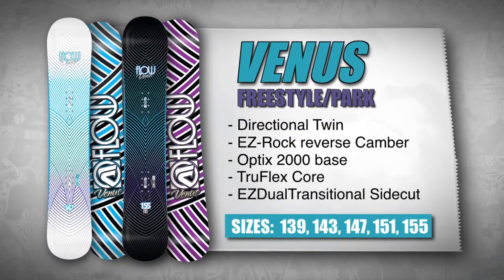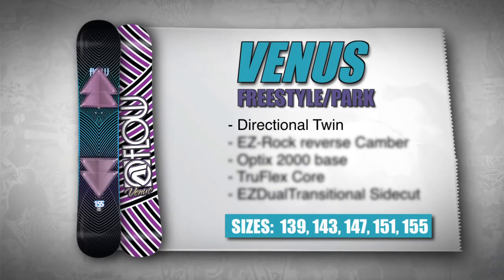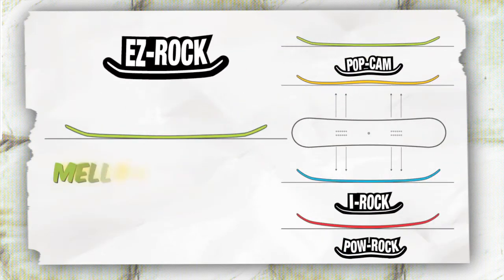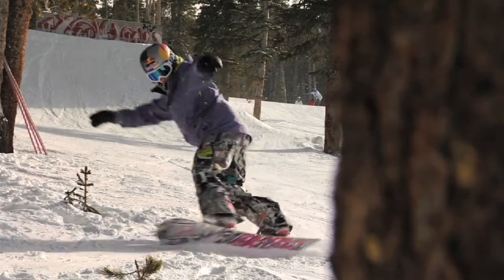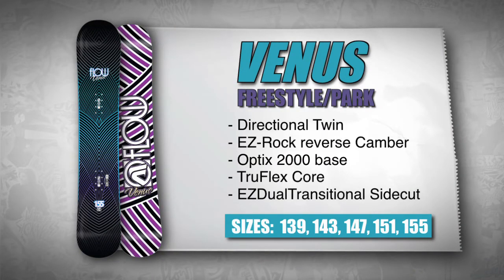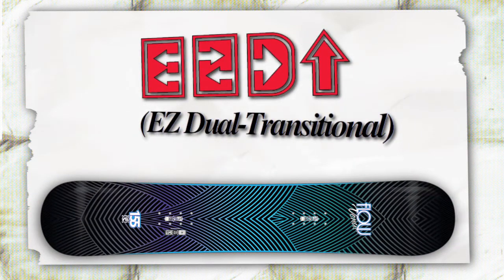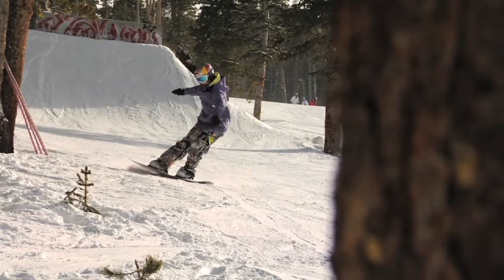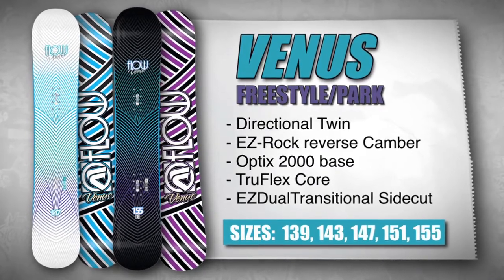Flow Venus Snowboard Women's 2012